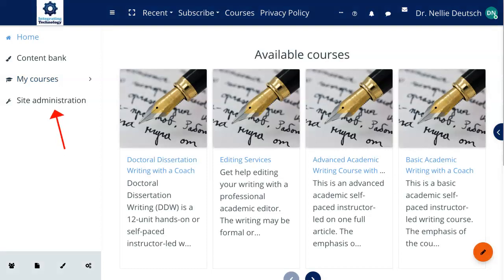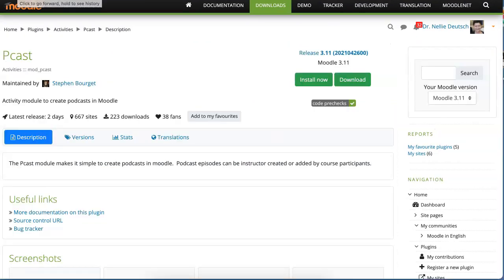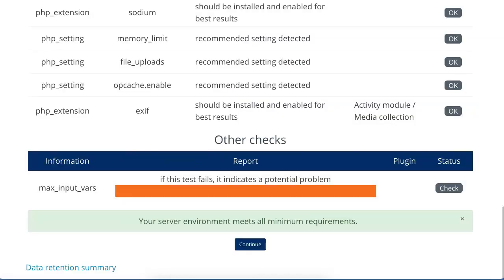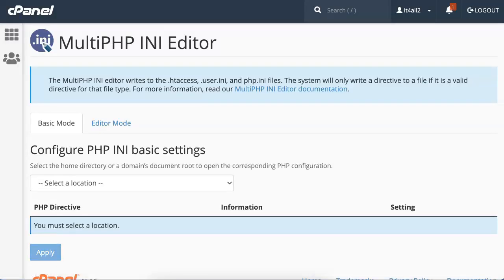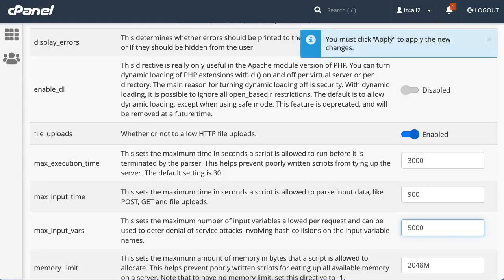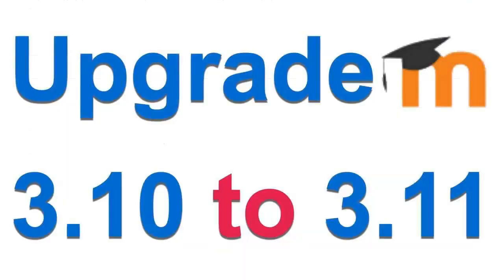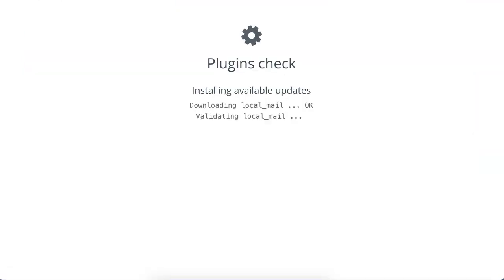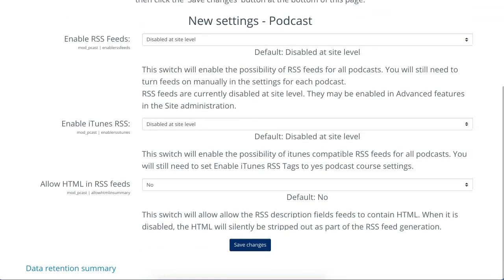How to Fix PHP Error on Moodle Upgrade to 3.11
Learn to manage Moodle as an admin with Dr. Nellie Deutsch

Invite your colleagues and join the free online programs available on Moodle for Teachers throughout the year Free certificates and credit hours available upon request.

Teachers worldwide are taking free online professional development courses and getting trained on how to teach in hybrid and fully online programs and how to design courses using Moodle, other learning management systems, and engaging learners with the content, their peers, and the instructor.

This YouTube channel was created by Dr. Nellie Deutsch, an experienced educator to enable the public to access the information and enrich their lives with lifelong learning. Dr. Nellie  will be able to support you throughout your learning journey.

You can learn to teach online and take other online professional development course and online events for free on Moodle for Teachers. (M4T). M4T provides free online professional development courses, MOOCs, webinars, and online conferences .  Take a look at the courses and other remote events available